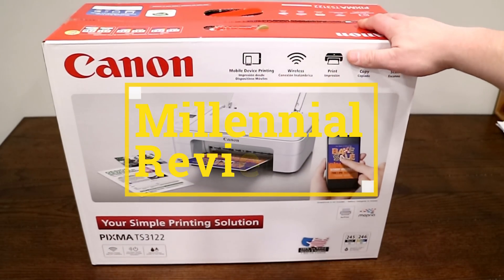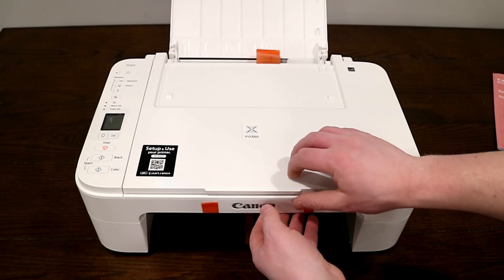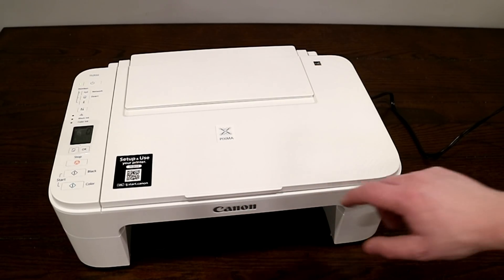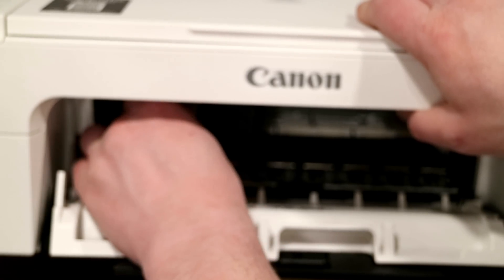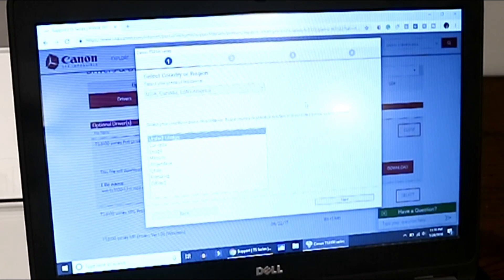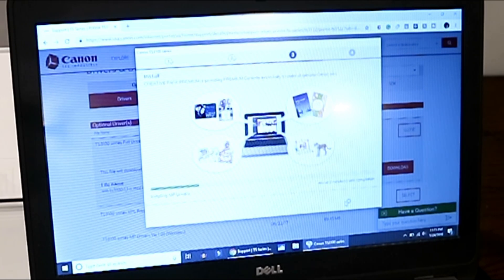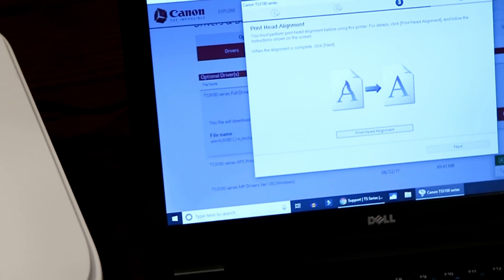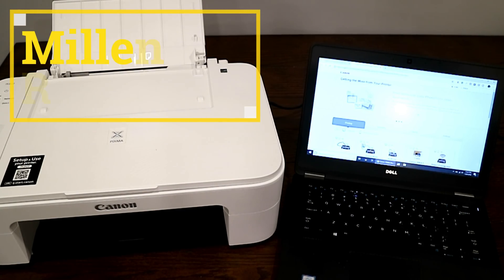How to setup Canon Pixma TS3122 Printer with Wifi and Wireless Printing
In this video we go over total printer setup for the Canon Pixma TS3122 printer with it's app and wifi / wireless printing capabilities

Canon Printer

Canon Black 243 Ink
Canon Color 244 Ink